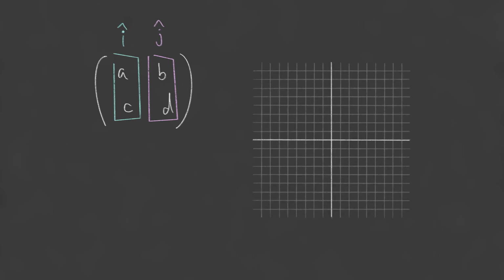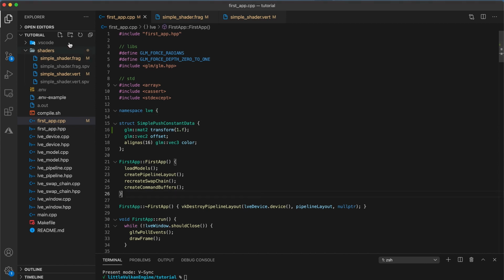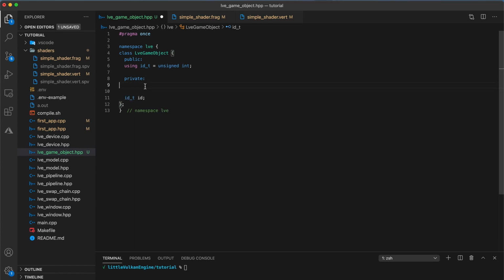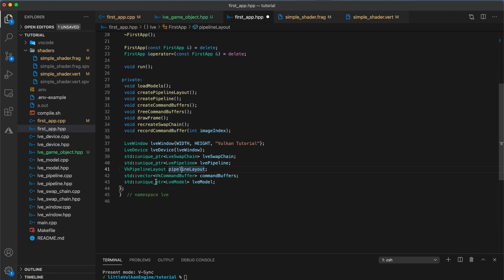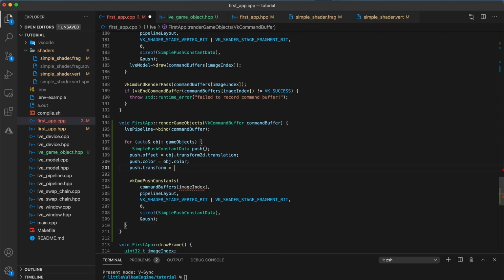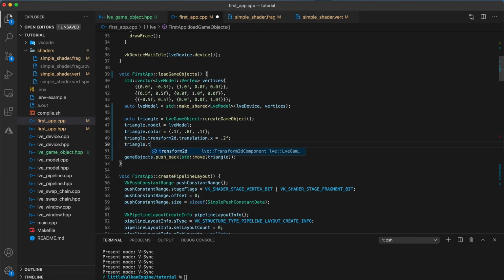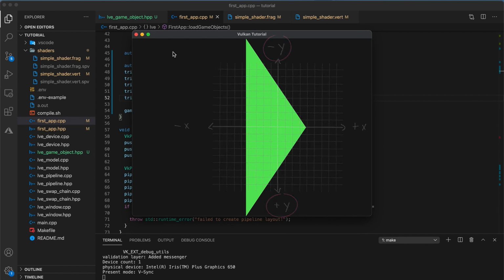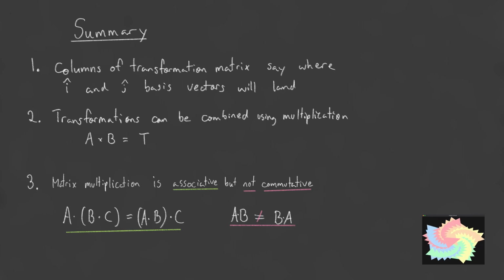2D Transformations - Vulkan Game Engine Tutorial 10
Matrices are an incredibly useful tool for representing linear transformations on geometry. In this tutorial we cover 2d transformation matrices and use them in our shaders to stretch, shrink and rotate our vertex position.

I also introduce the idea of a runtime game object model, and we create a (very) simple game object class to manage the different entities and components they are made up of.

** Timecodes **
0:00 - intro to 2D Transformations
1:02 - Add mat2 push constant
2:35 - create game object class
6:49 - update app to use gameObjs
10:18 - 2D Scale Transformation
11:52 - 2D Rotation Transformation
14:04 - Simple gameObj Animation
14:36 - matrix multiplication order
15:35 - summary/outro

nit: at 4:18 I showed the incorrect article, I meant to reference this introduction to entity component systems